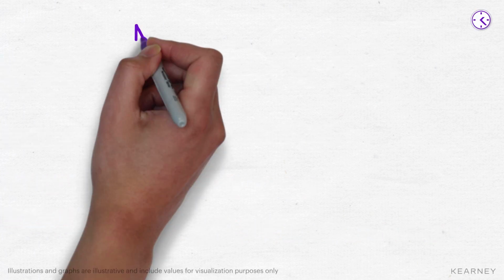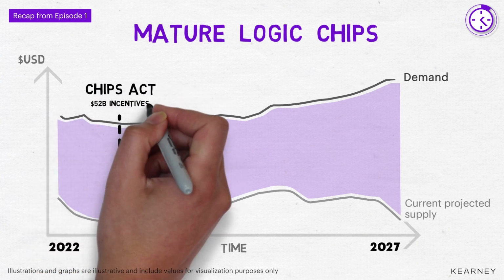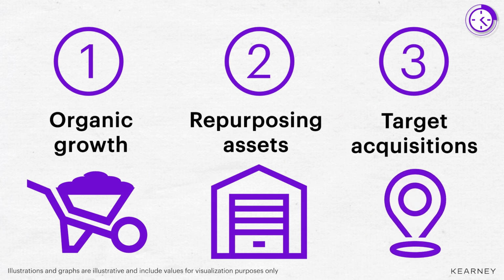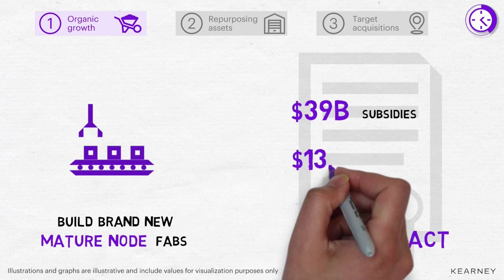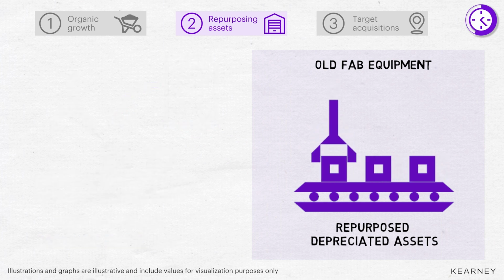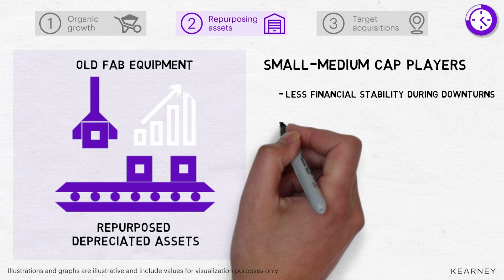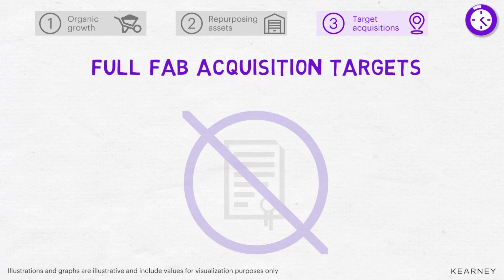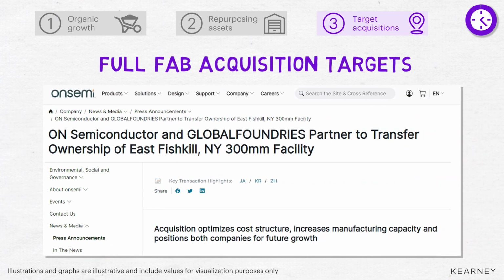Kearney Tech Sketch: How to increase mature node capacity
In the future of semiconductors, how can manufacturers increase their capacity to take advantage of a $500 billion opportunity in unmet demand for mature node logic chips while also efficiently deploying capital with CHIPS Act funding?